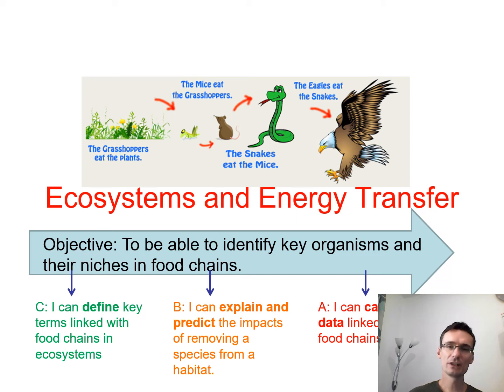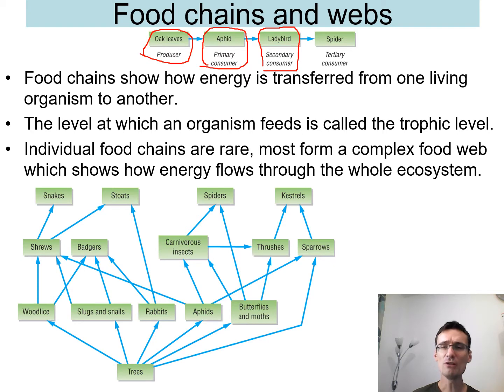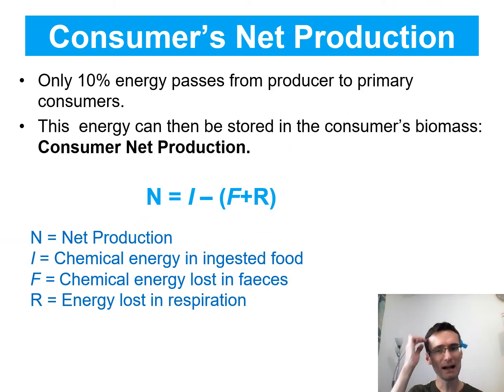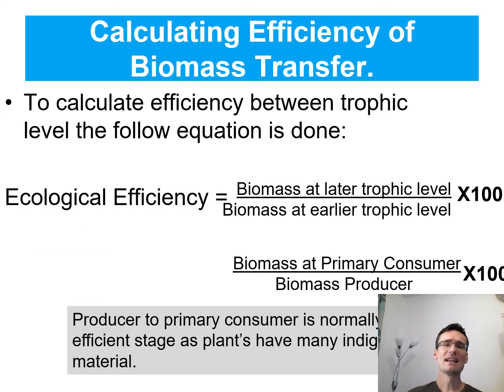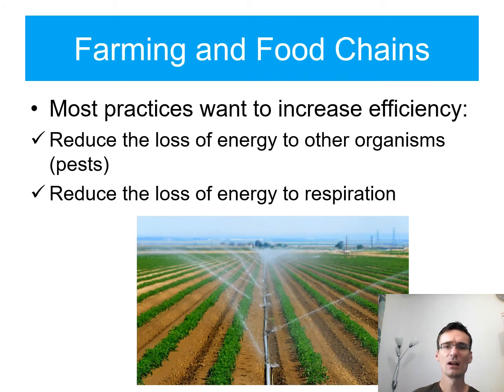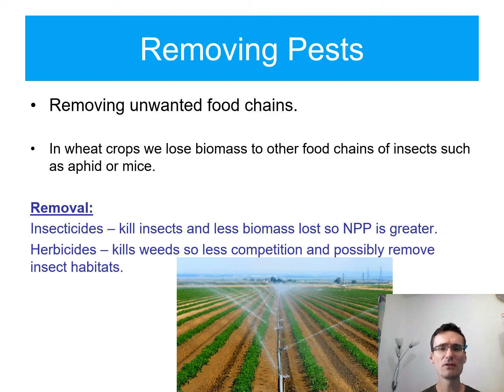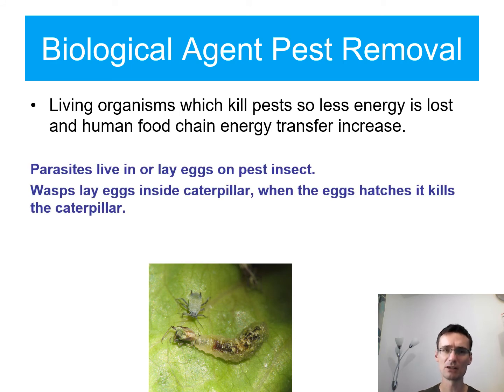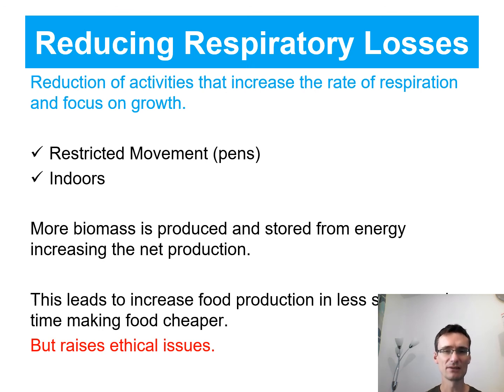Mr Phillips A Level Biology 5.3.2 Ecosystems and energy transfer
A Level Biology Revision Video on Ecosystems and Energy Transfer. Suitable for AQA and OCR Biology. Presented by Mr Phillips